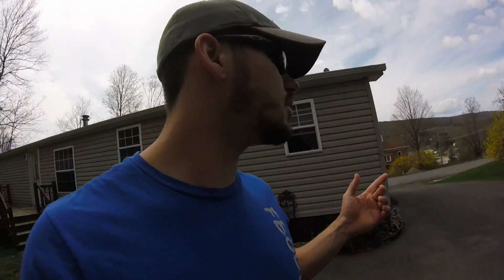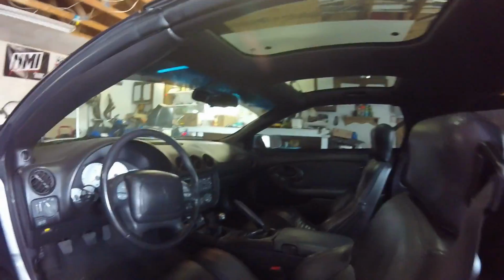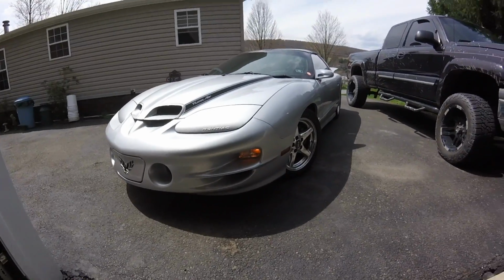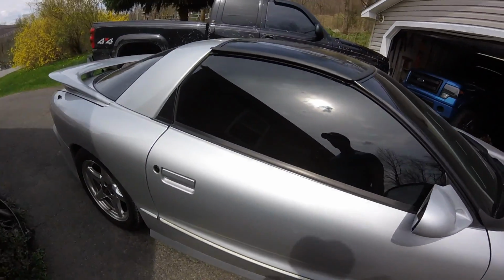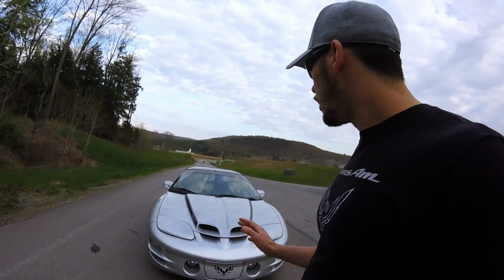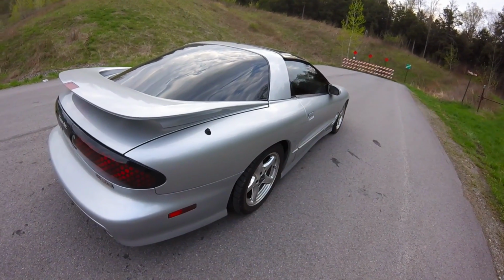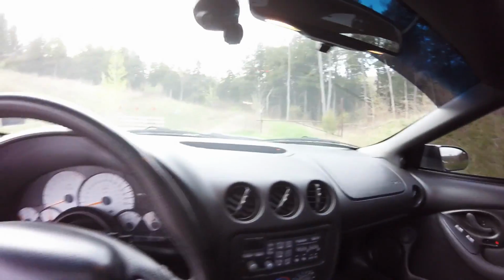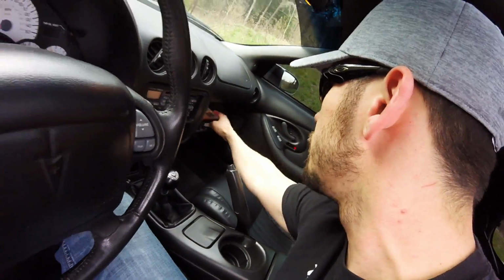The WS6 is back!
I got the road therapy mobile out of its winter hibernation finally! Great to have it back. Here is to another summer of road memories and power mods!